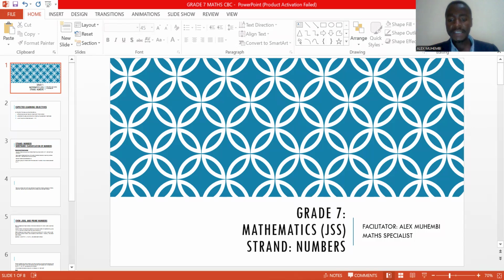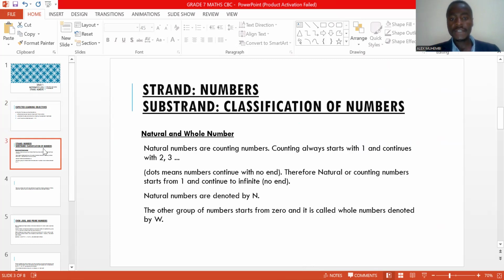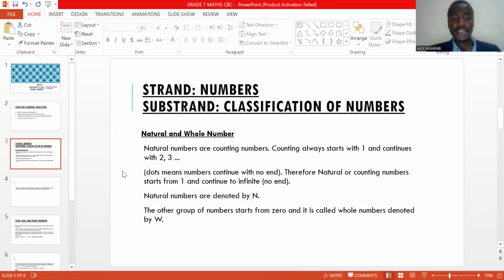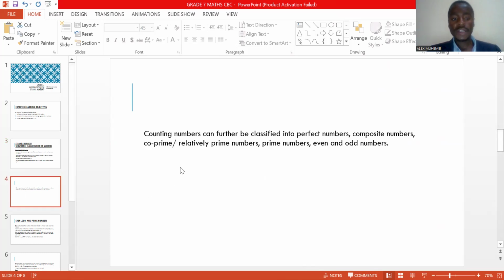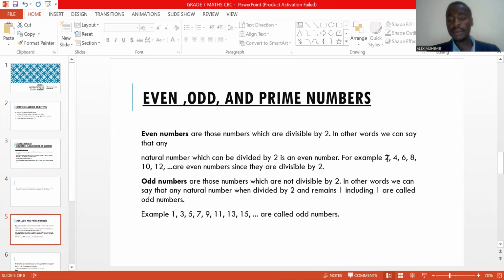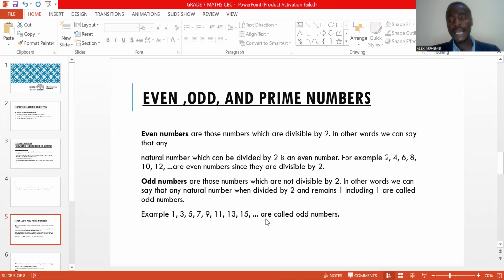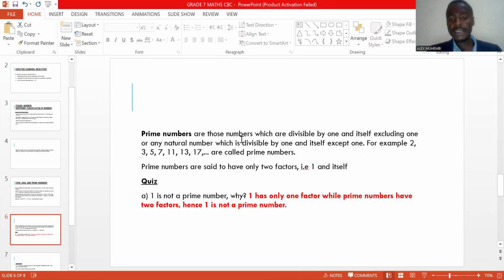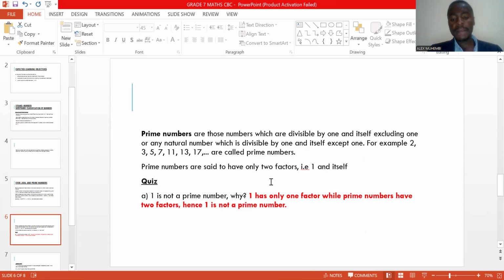PASS WITH FLYING COLORS!!-MATHEMATICS CBC GRADE 7 - NUMBERS- MUST WATCH THIS!!!